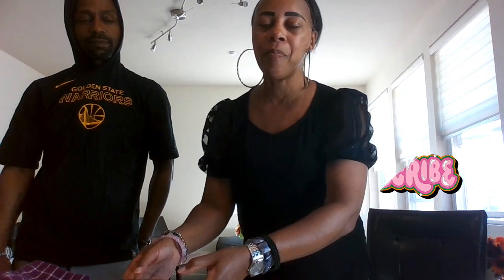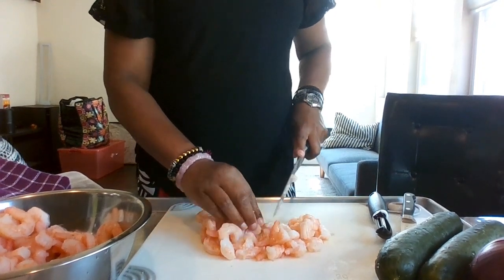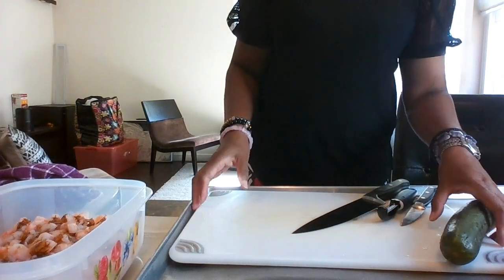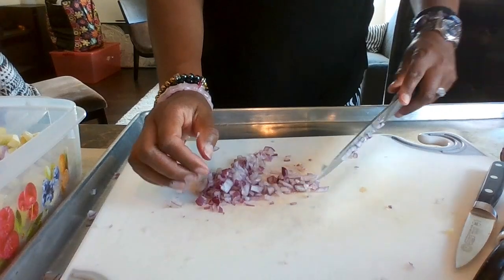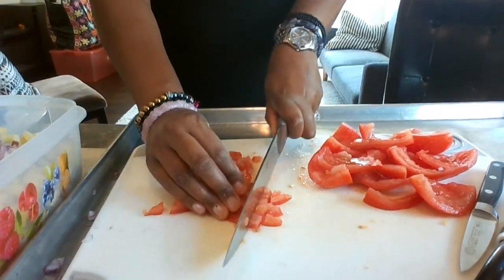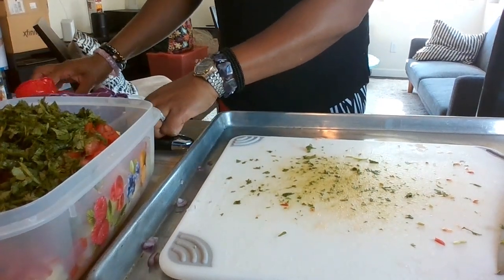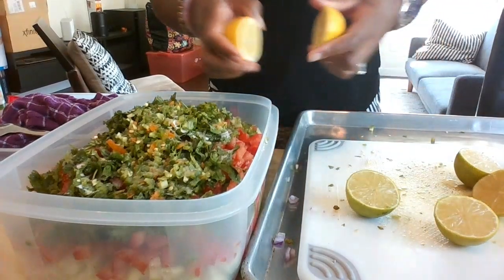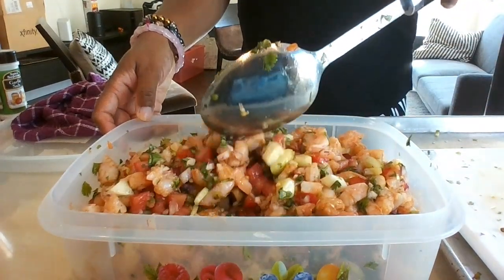MRS LADY MAKES SHRIMP CEVICHE CEVICHE SHRIMP GOODEATS YUMMY #2024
THIS DISH IS VERY EASY TO MAKE. WE LOVE IT AND LOVE TO CREATE IT FOR OTHERS.

INGREDIENTS FOR SHRIMP CEVICHE
RAW SHRIMP AND SQUEEZE LEMONS N LIMES TO COOK (REFRIDGE FOR 2 HOURS IF RAW)
OR
COOKED SHRIMP LIKE I USED
LIMES
LEMONS
2 CUCUMBERS
3 TOMATOES (TAKE JUICES OUT)
HALF PURPLE ONION
CHILES- 1 HABANERO AND 1 SERRANO
1 BUNCH CILANTRO
AVOCADO FOR TOPPING
JUGO MAGGI BROWNING SAUCE
CLAMATO JUICE
KETCHUP
GARLIC SALT
HOT SAUCE FOR TOPPING
TOSTADAS (TO PLACE CEVICHE ON)